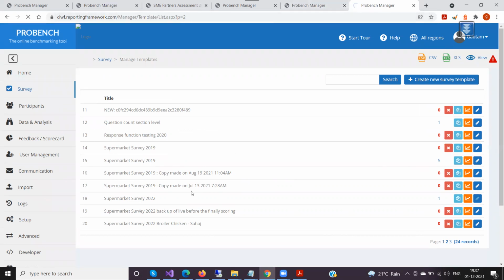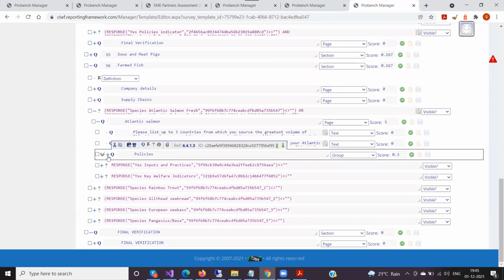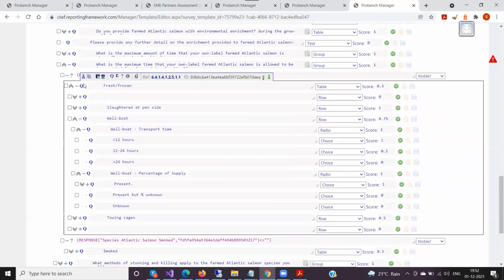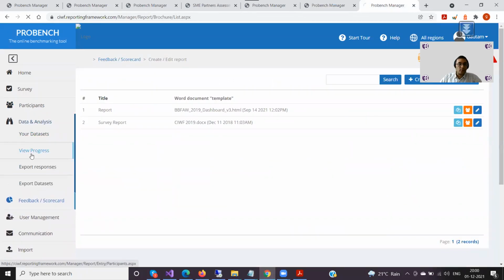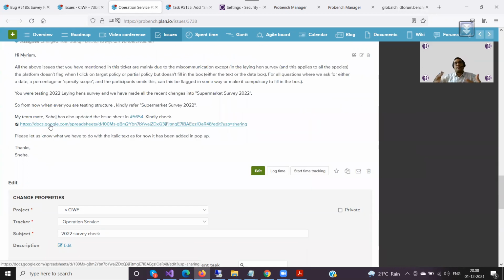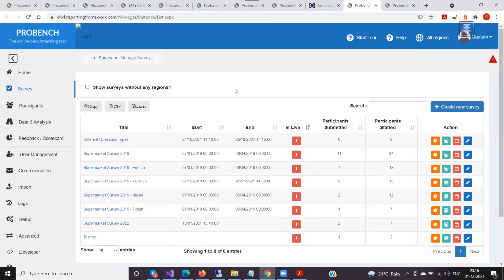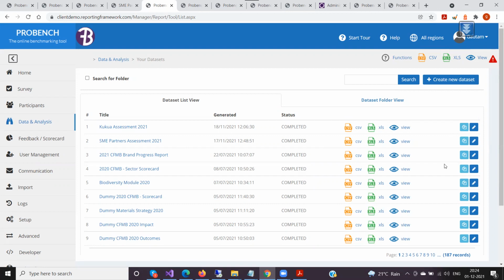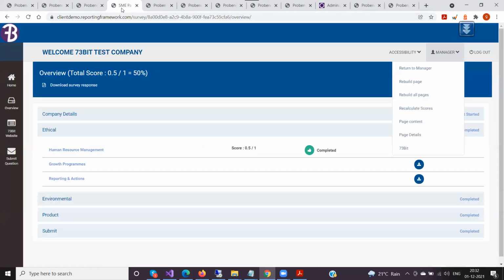Session 8 - Q&A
Questions asked in the session

00:50 How scoring works for Table Type Questions?
19:15 How to take backup of the template in case something goes wrong?
24:30 On View Responses screen is there a way to search by Node_id?
28:00 How to give access to other colleagues in the team?
30:55 What should be done to the tickets once the tickets are resolved?
34:00 When should the ticket be marked as Operations Service?
35:00 When to use Due Dates in ticket?
36:30 What should be done when a user complains that they are not able to login?
40:50 How to recalculate scores for all the companies after modifying the scores in the template?
44:40 Do we have to save every time we change text or scores on the template?
46:40 When you make changes to the template it does not appear on the frontend, how to fix this?
47:15 How to fix error in datasets?
54:40 How to change the typos in the definitions?